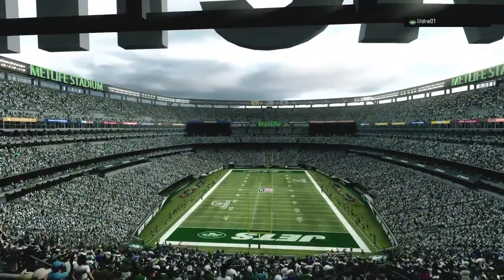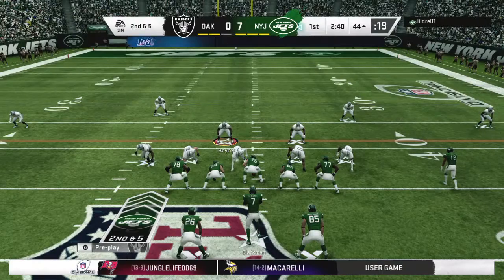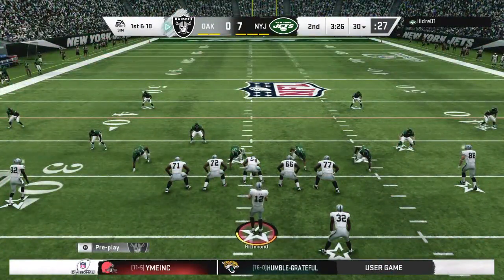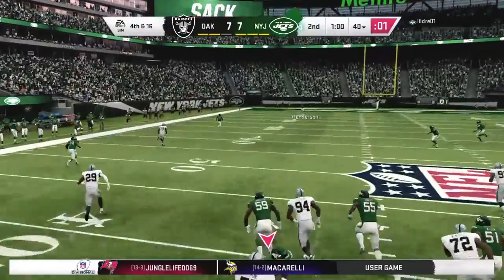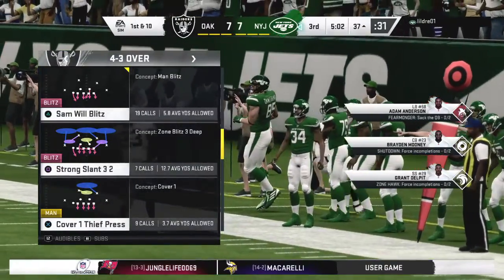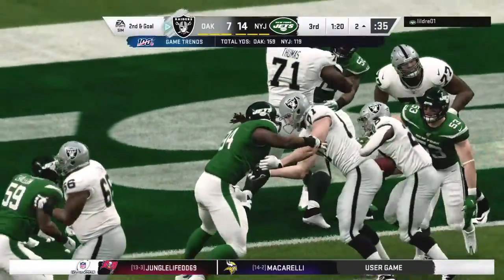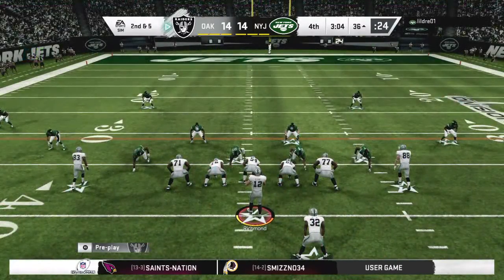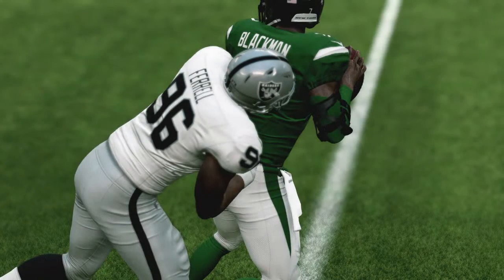rocthem2sleep's bull League